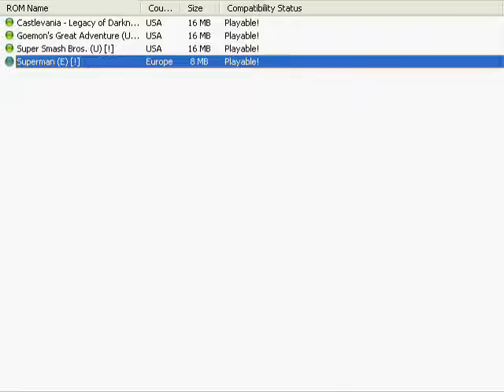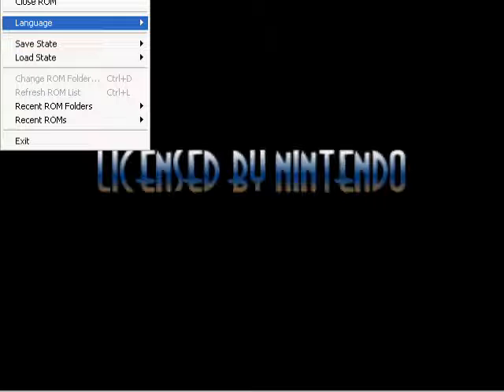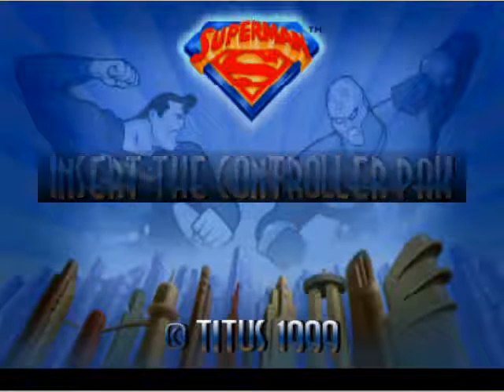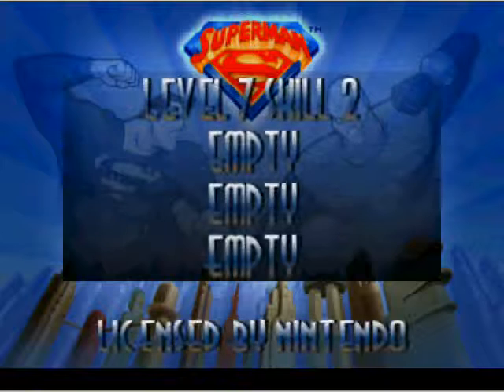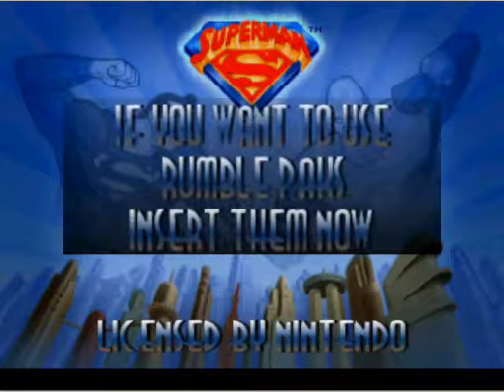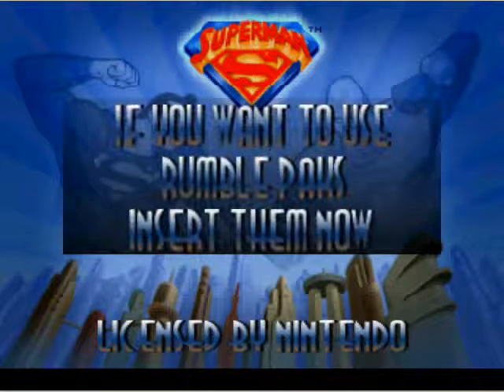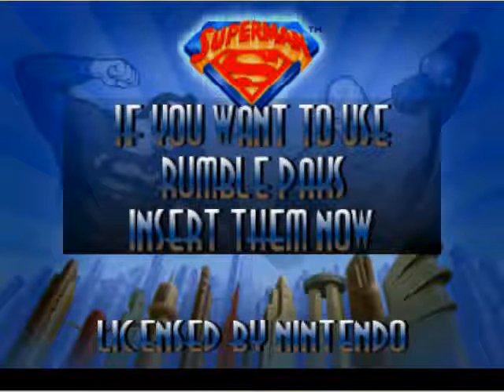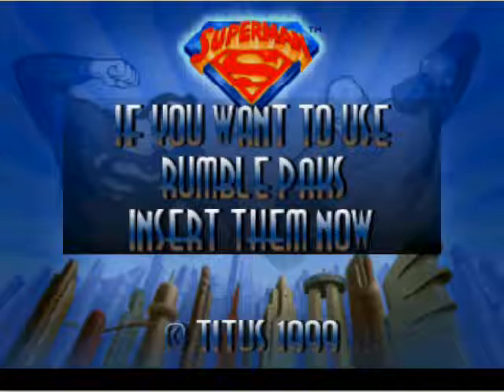Superman episo...nevermind just some glitch footage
Well as I tried to open my savefile to continue my shitty job of beating superman 64, I realized I can´t open it, not even sure why, so since it´s completely lost I will have to redo from where I left which I will do offcamera but it won´t be done in at least one or two weeks.
So yeah the video is just to show why there´s no Superman, and to have proof that it´s not working, sorry for the shitty sound quality, the microphone was moving a lot and I was too tired and angry to fix it